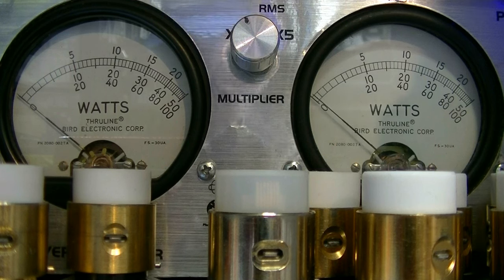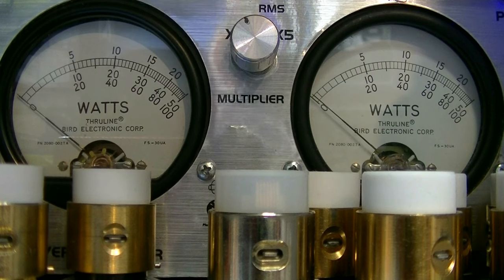Christopher A_President McKinley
Power measurements done at 14.7 volts.